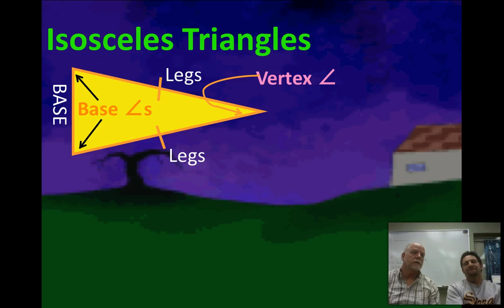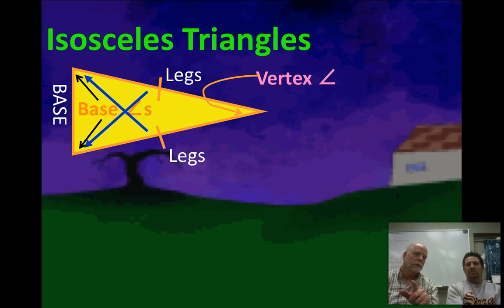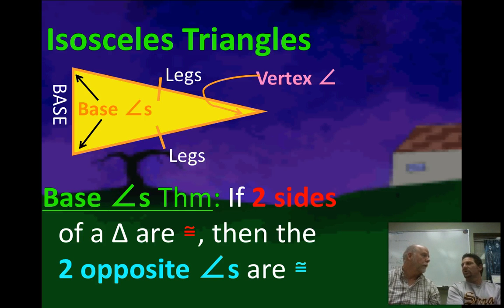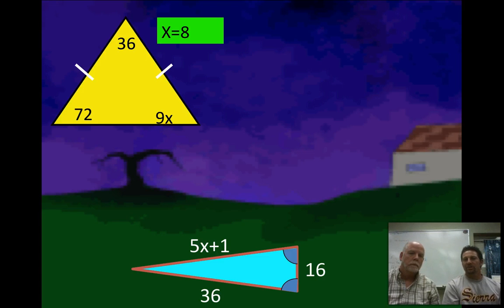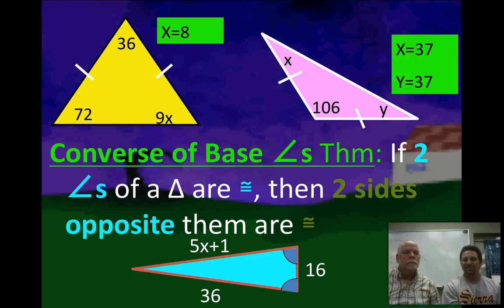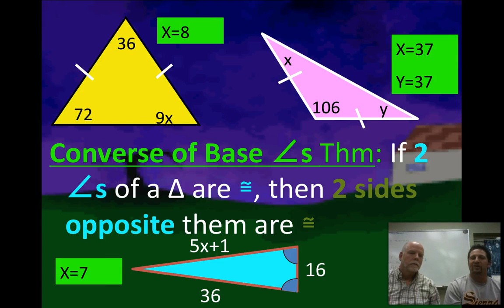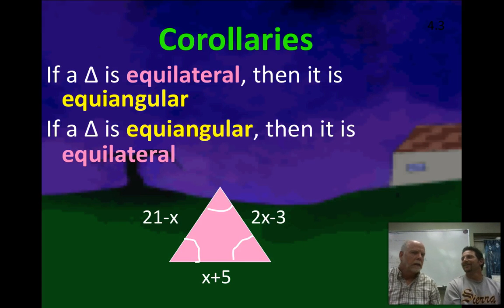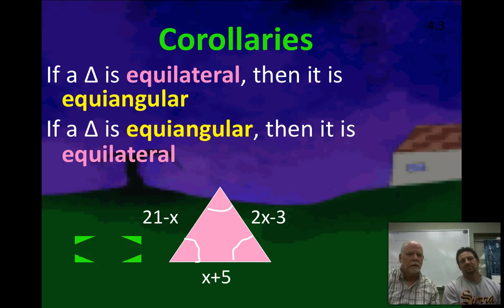4 7 Isosceles Triangles